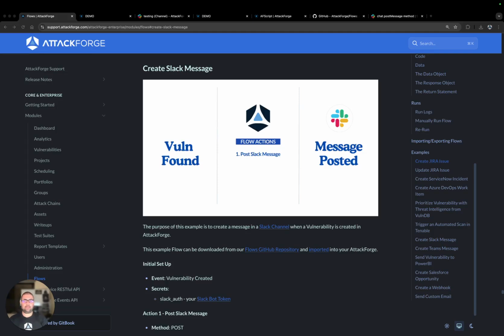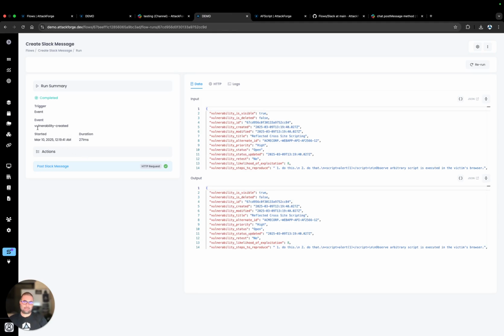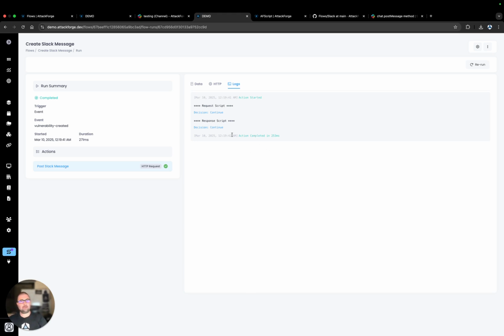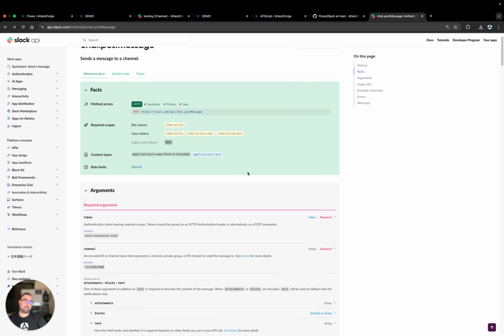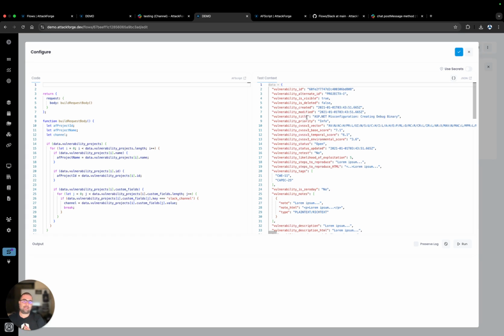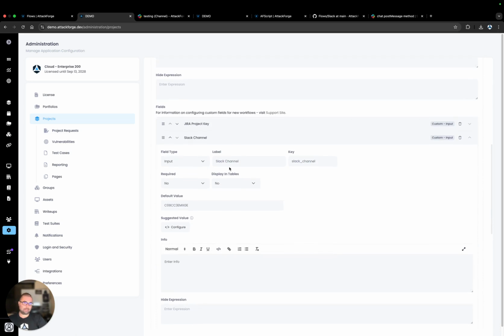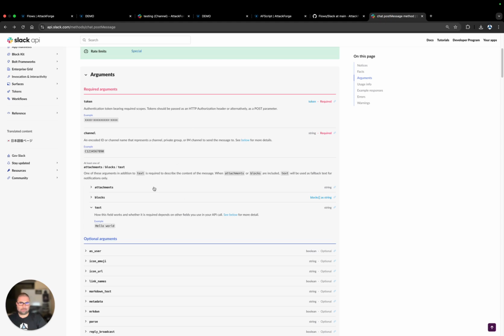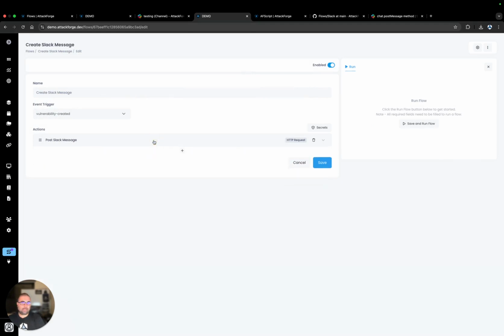Posting Messages to Slack with AttackForge Flows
This video is a step-by-step tutorial on how to build an AttackForge Flow that can be used for posting messages to Slack.